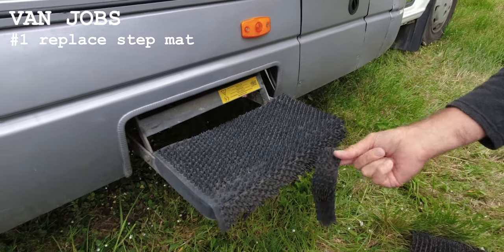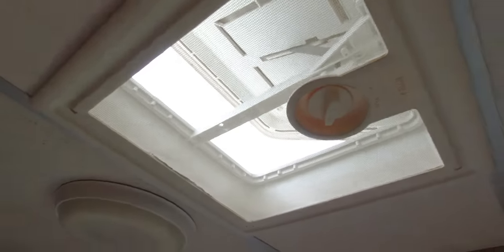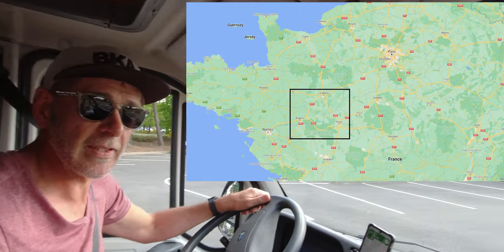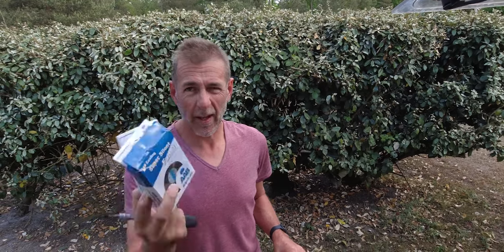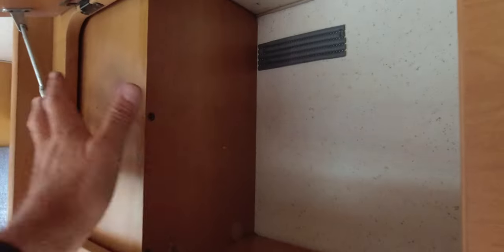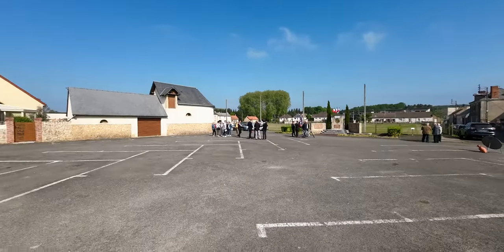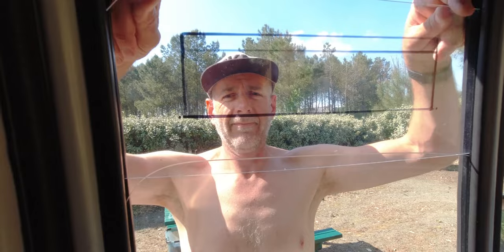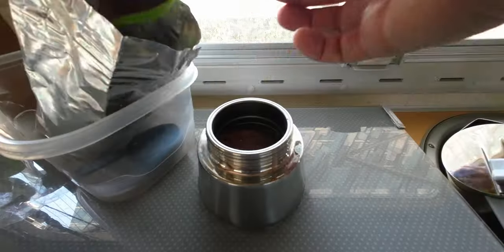S22EP28 | FRANCE Countryside VAN REPAIRS 🇫🇷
After leaving the beautiful La Rochelle we headed for Paris. However, as it was still school holidays in France we took our time exploring some smaller villages and stops along the way. Our route meandered via the iconic Loire valley and we stumbled upon a stunning little municipal parking right alongside a lake near the town of Saint-Martin-de-Sanzay. It was almost hard to leave eventually but we had to get closer to Paris in a couple of days so we covered some distance and stopped just past the well know Le Mans at a campingcarpark area in Montfort-le-Gesnois. On the 8th of May across Europe you will find a variety of ceremonies  and events to commemorate European Victory Day. We attended the wreath laying ceremony and happily partook in the marching band parade. Overall it was a relaxing week and we managed to complete a few small maintenance tasks along the way.